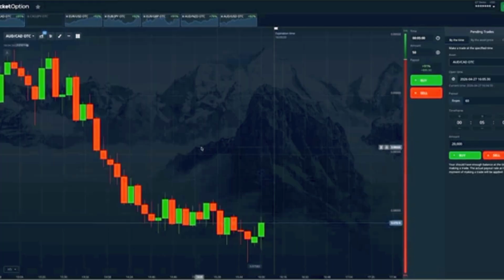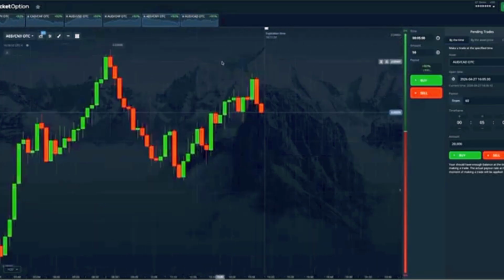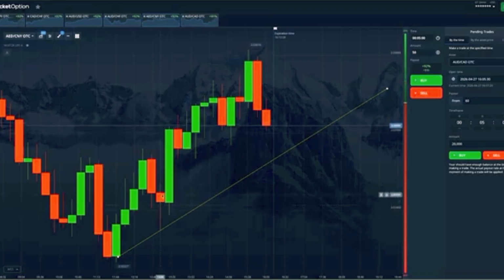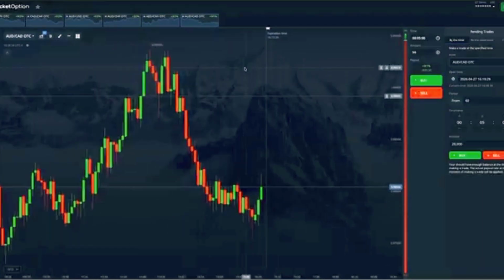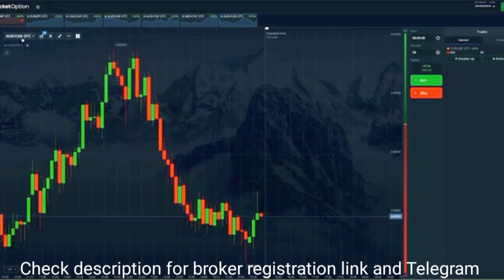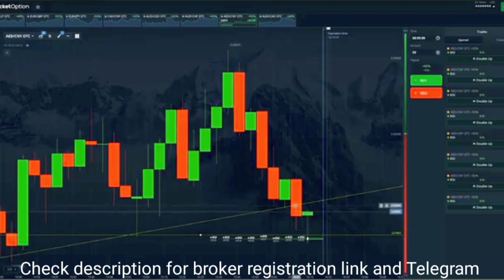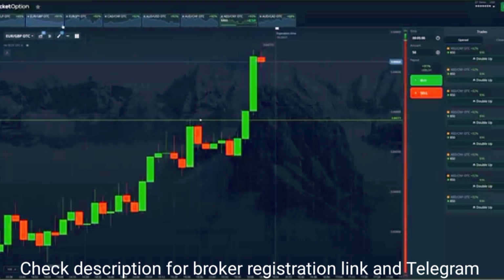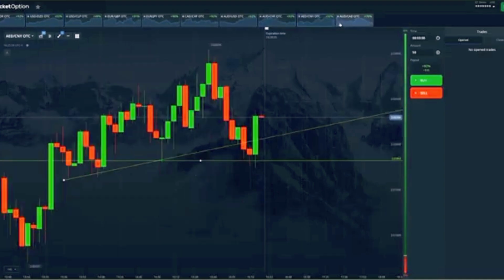Most Easiest Binary Options Strategy for Beginners (100% Simple Method)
Pocket Option link for Russia (Россия)

Looking for the most easiest binary options strategy that actually works? In this video, you will learn a simple and beginner-friendly binary options trading strategy that anyone can use to start trading with confidence. This easy method is perfect for new traders who want to understand how to trade without using complicated indicators or confusing setups.
We will break down this binary options strategy step by step, so you can follow along and apply it in real market conditions. Whether you are trading on Pocket Option, Quotex, or IQ Option, this strategy can help you identify clear entry points and improve your accuracy. This method works great for 1-minute and 5-minute timeframes, making it ideal for quick trades and consistent results.
If you are searching for an easy binary options strategy for beginners, a no-indicator trading method, or a simple way to make profits in binary options trading, then this video is exactly what you need. We also focus on risk management and smart trading techniques to help you protect your balance while growing your account.
Join our Telegram channel for live binary options signals, high-accuracy trades, and daily trading opportunities. Our signals are based on a non-martingale strategy and real-time market analysis to help you succeed in your trading journey.

easy binary strategy
beginner trading strategy
1 minute / 5 minute strategy
live trading signals
pocket option strategy
quotex strategy